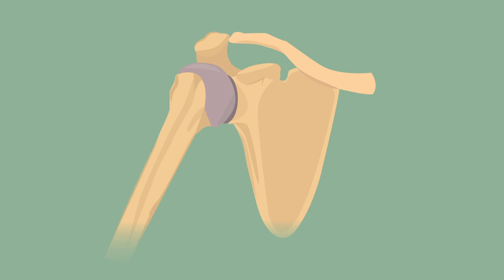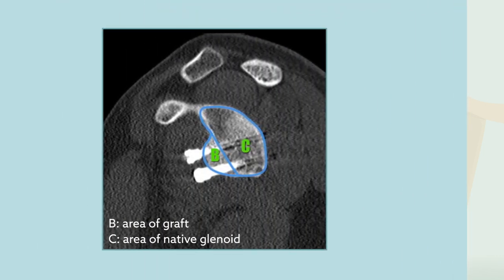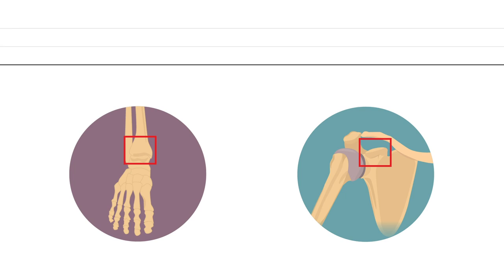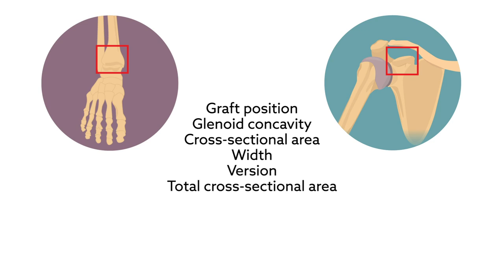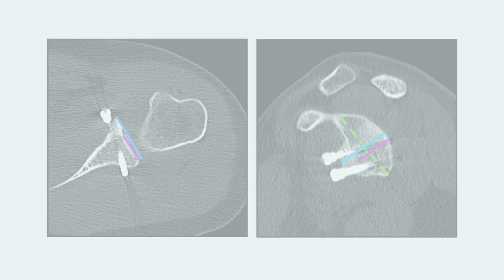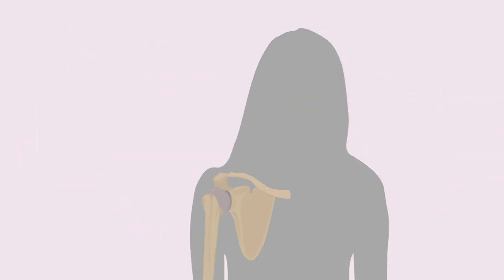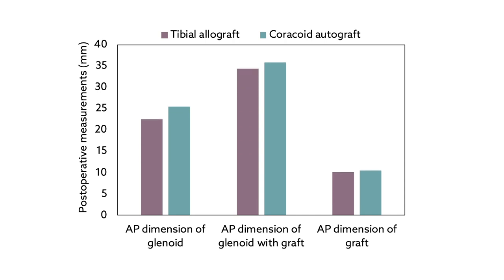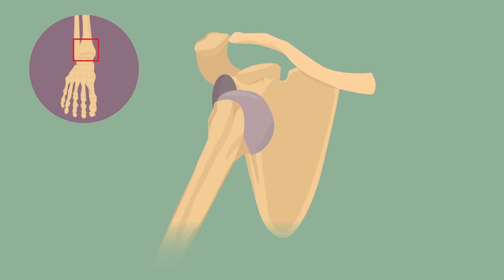Distal tibial allografts are a promising option for treating anterior shoulder instability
Wong et al. "Radiographic analysis of glenoid morphology after arthroscopic coracoid autograft vs distal tibial allograft in the treatment of anterior shoulder instability." The American Journal of Sports Medicine (2018). doi: 10.1177/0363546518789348